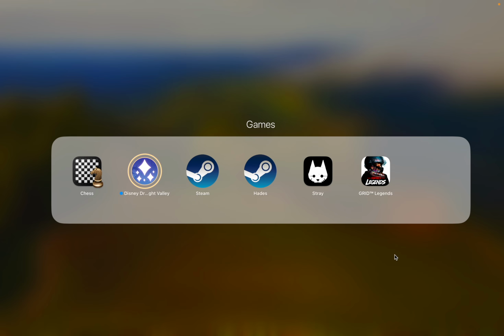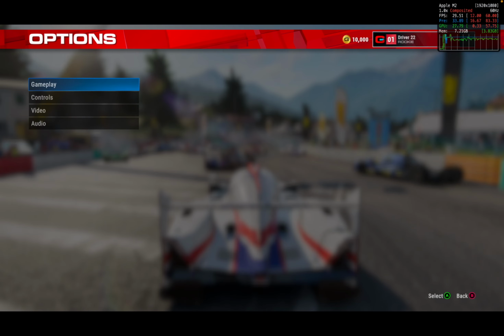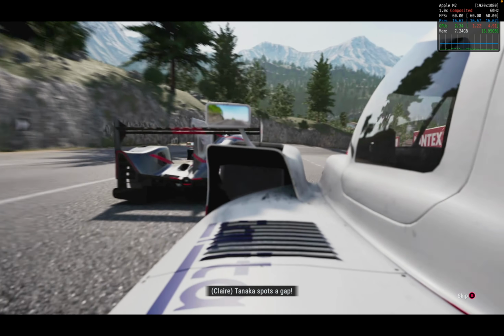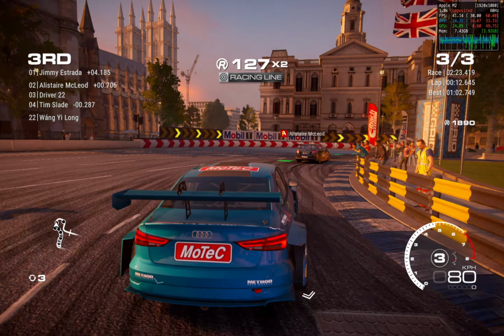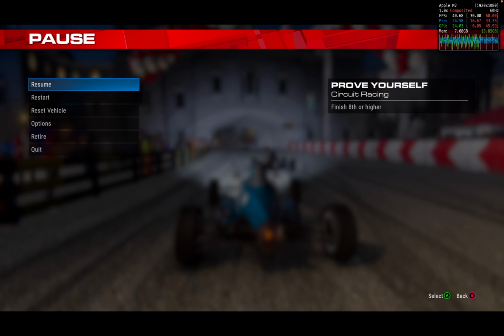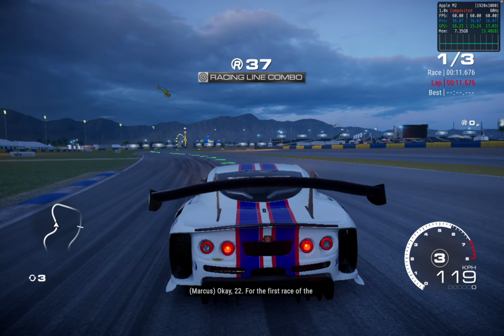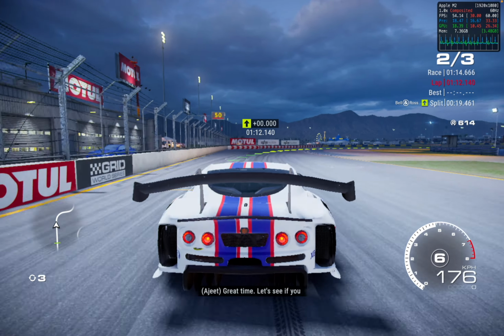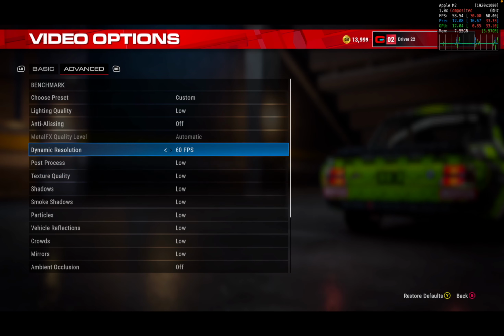GRID Legends on an M2 MacBook Air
In this video, some GRID Legends gameplay on an M2 MacBook Air with 10c GPU and 16gb Memory. MetalFX Performance HUD is turned on throughout. Game was loaded with a resolution of 1080p, quality preset at low, and dynamic resolution was changed partway through from 30fps to 60fps. In my experience, the game performs exceptionally well. In fact, it is probably the best performing game I have ever played on my MacBook Air. AND the game is exceptionally fun. I am not someone who plays a lot of racing games but even I enjoyed this one. Highly recommend.

HARDWARE:
🎮  Xbox Series S
🎥  Elgato HD60x